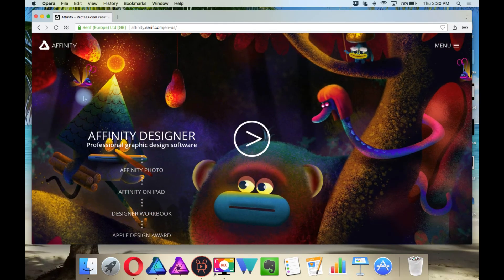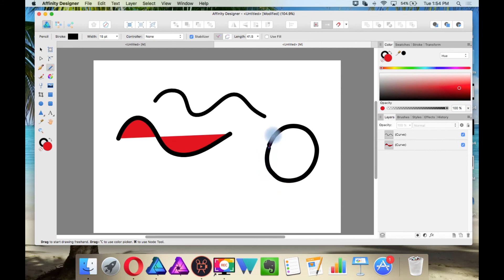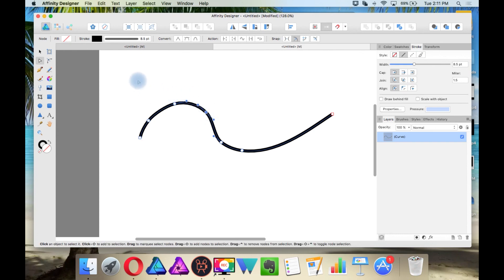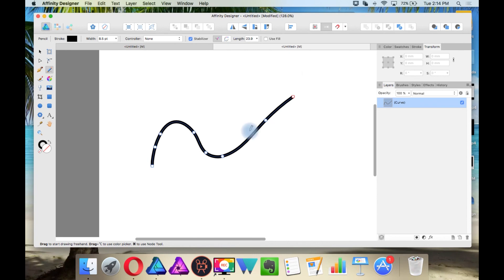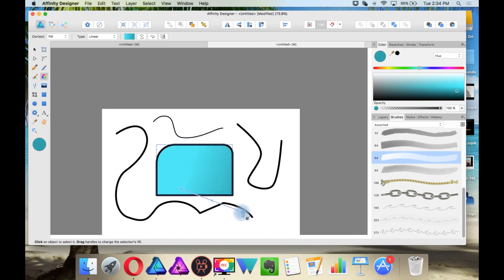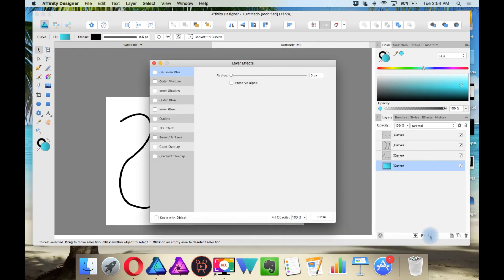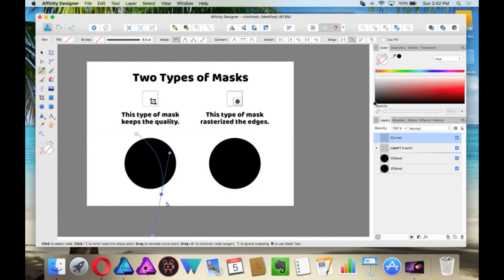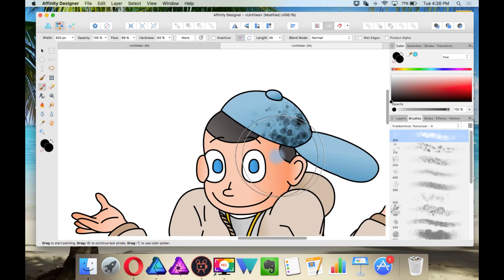1 Easy Affinity Designer Basics B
This is part B of my Affinity's Designer's beginner guide. Thankfully, I was able to squeeze everything in just under 15 minutes. More videos are to come.